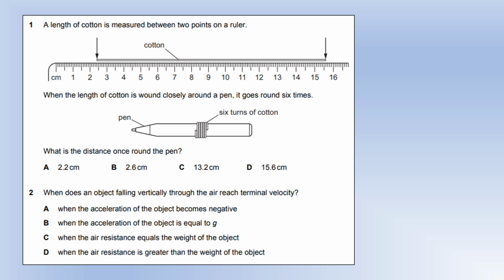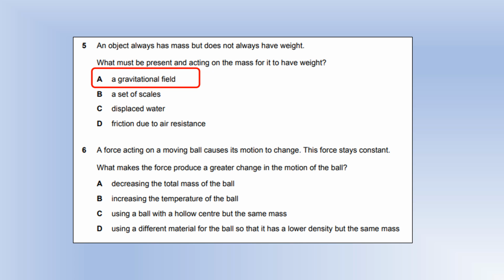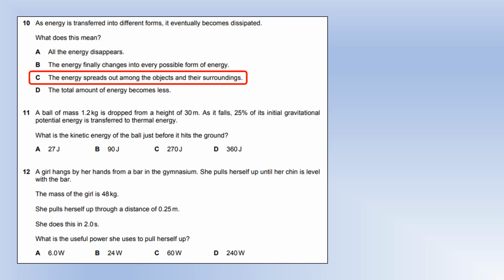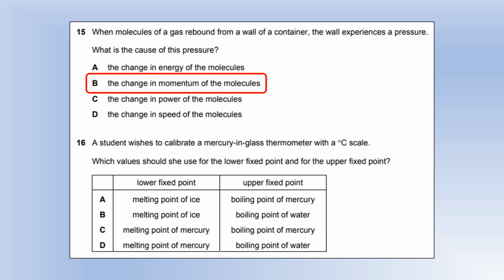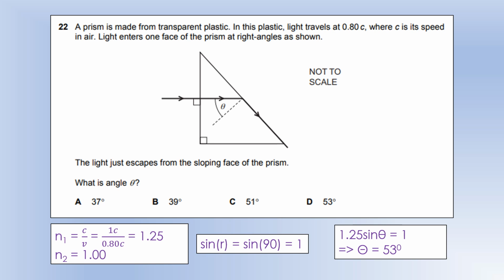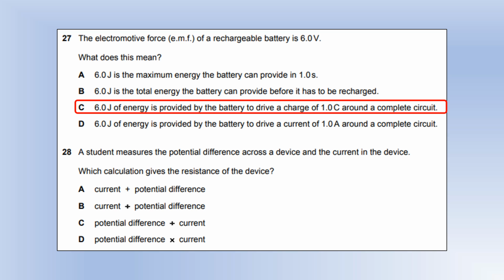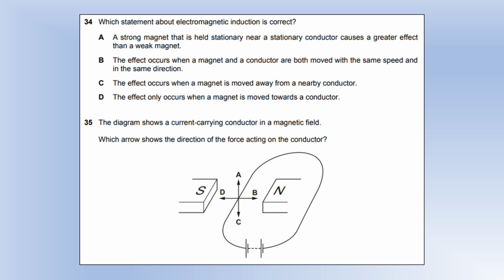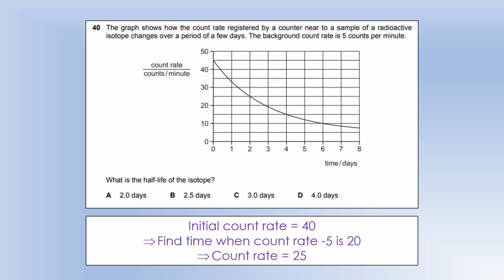iGCSE Physics: June 2018: Paper 2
CIE iGCSE Physics Paper 2 Worked Solutions